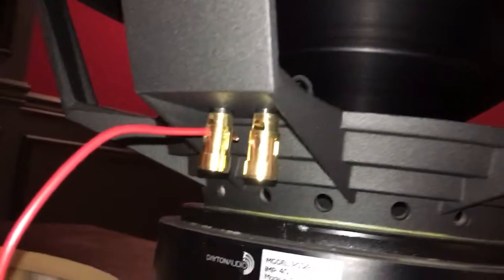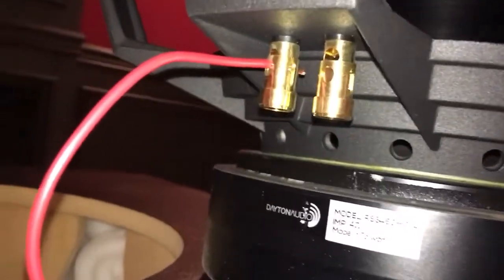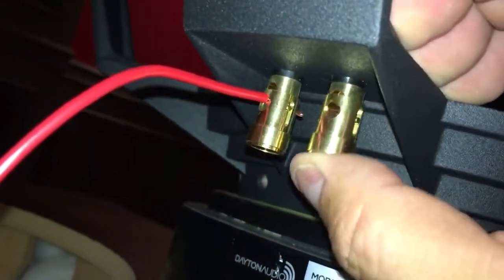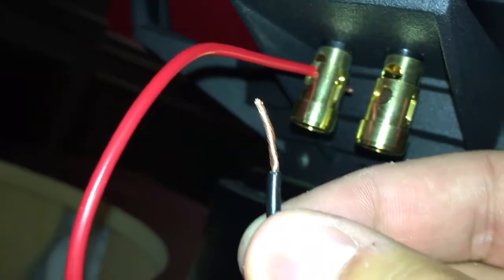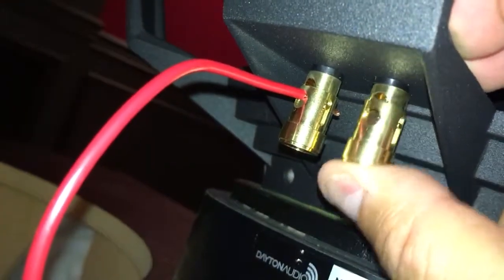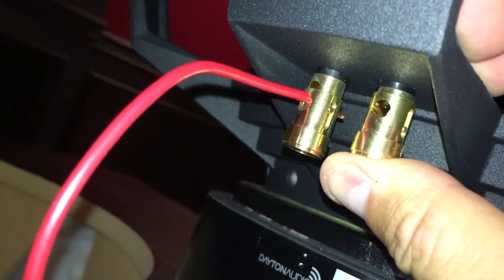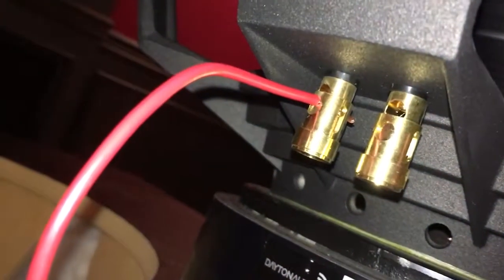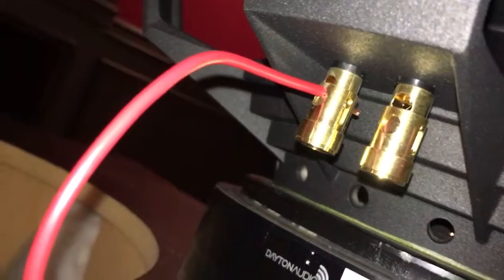DIYSG Stonehenge Speaker Connection